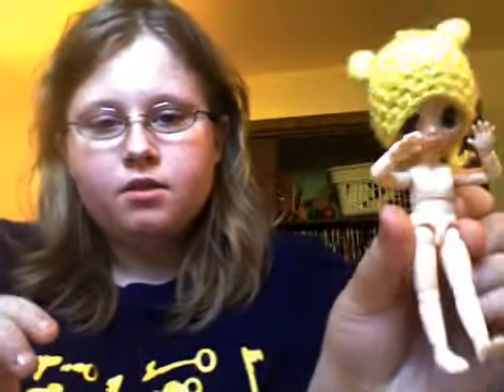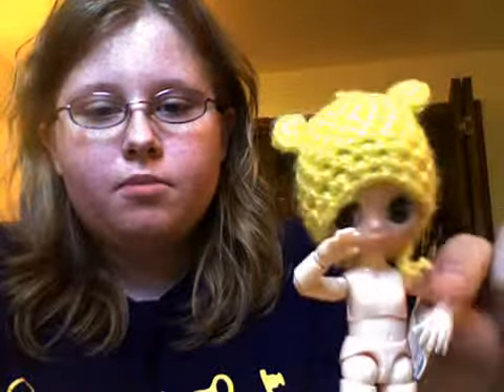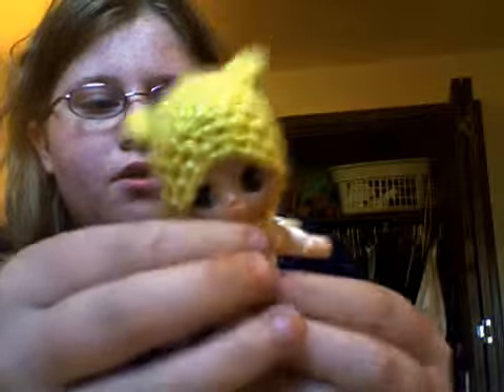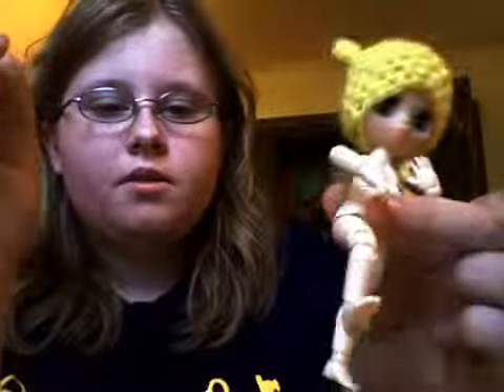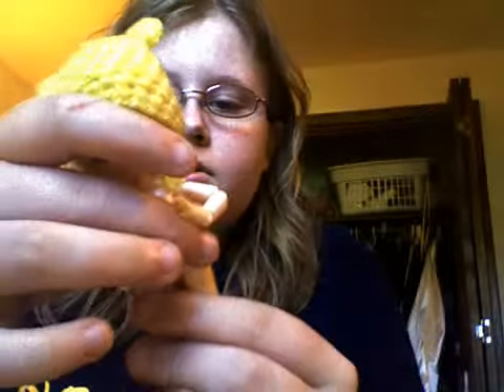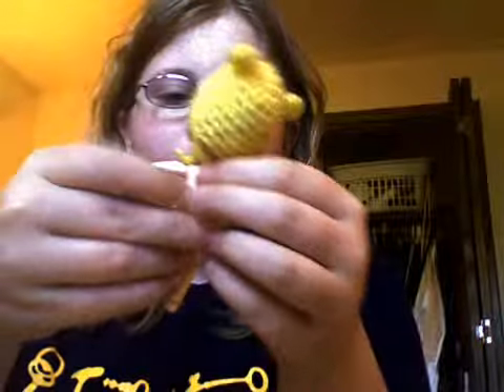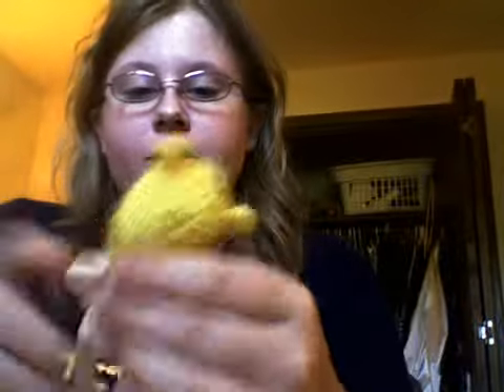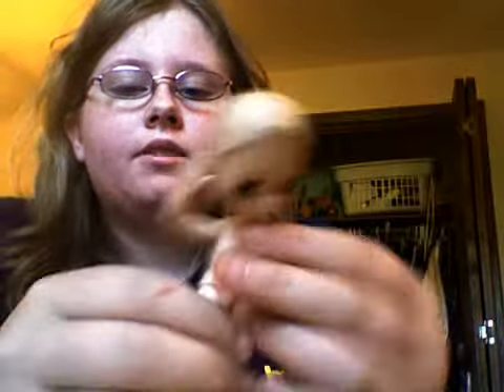Looking for Kelly Clothes!!